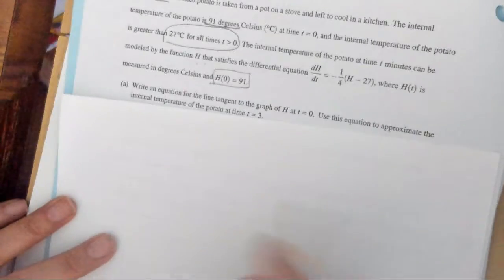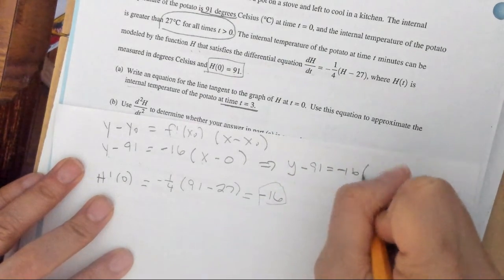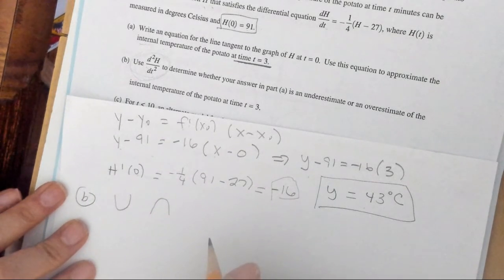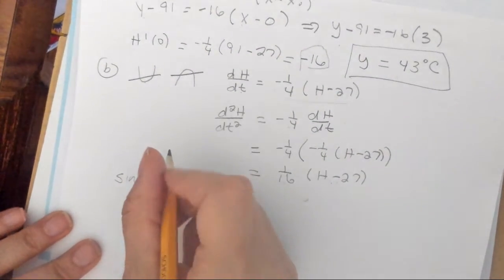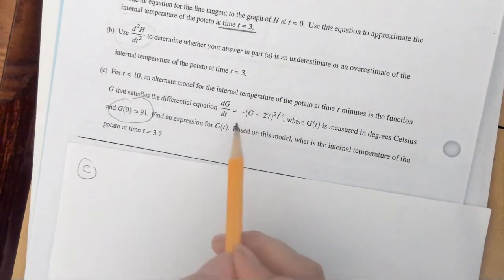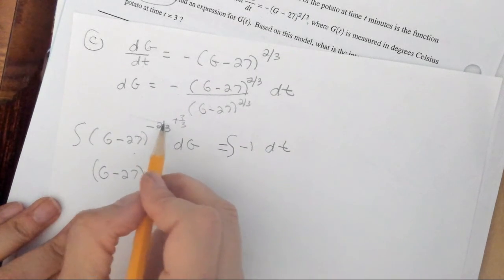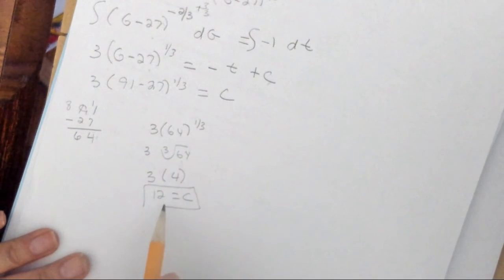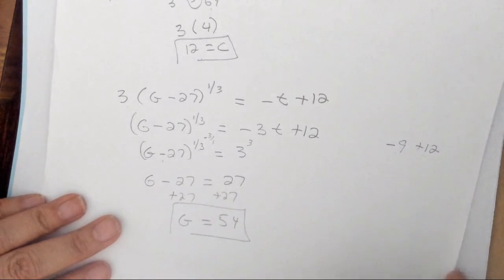2017 fr numb 4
CORRECTION: In part b i drew a secant line. For concave up- the tangent line is going through the minimum point- therefore an underestimate.